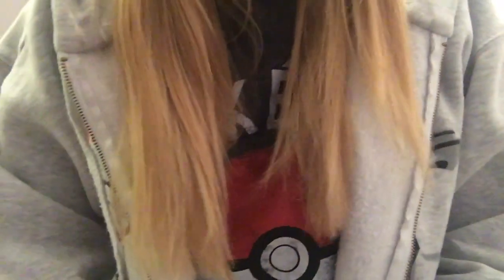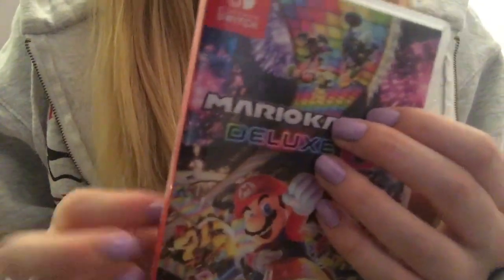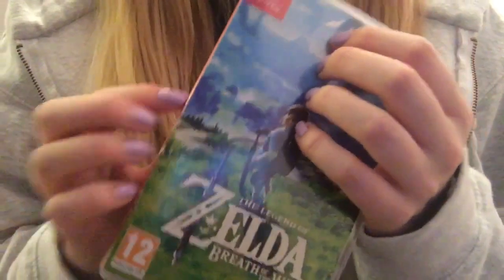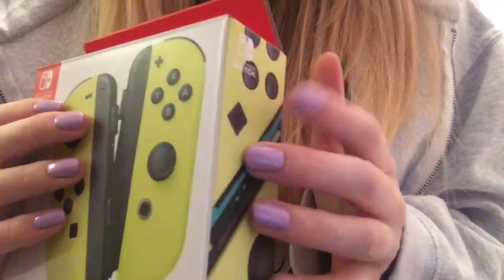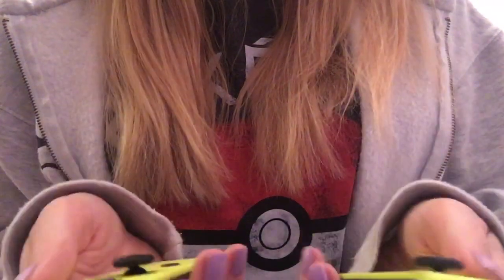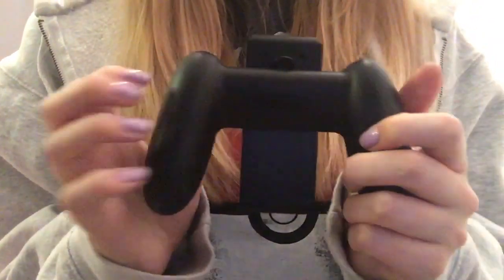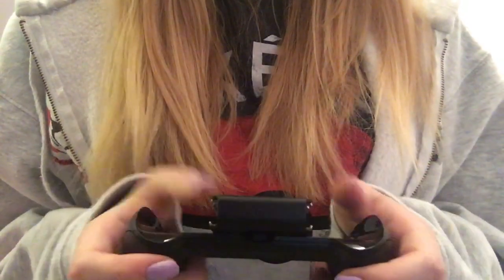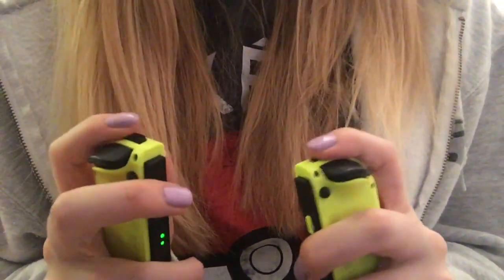ASMR Nintendo Switch Haul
ASMR video showing you my new Nintendo Switch and all the accessories and games I bought too! Lots of whispering, tapping and crinkles! :)